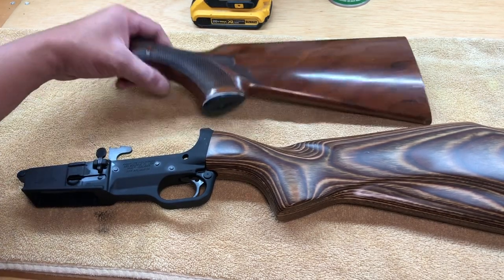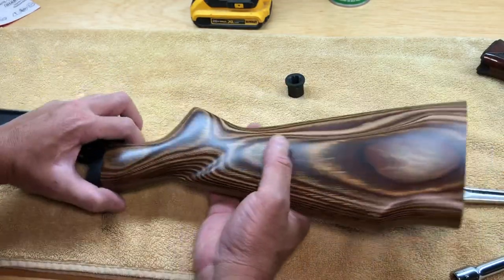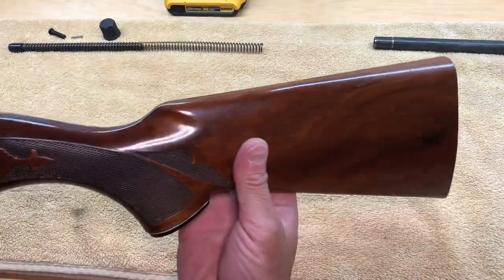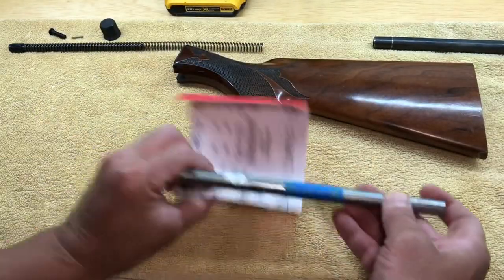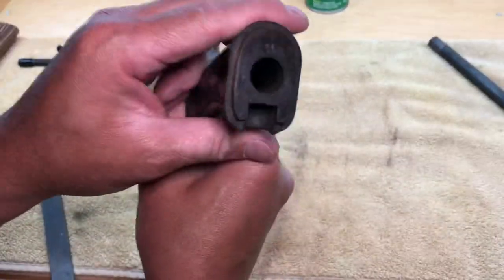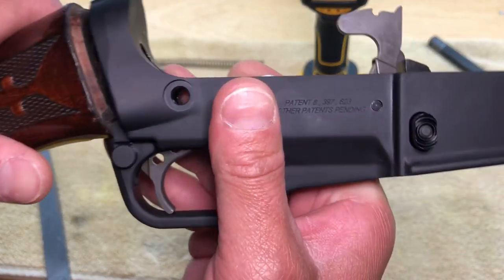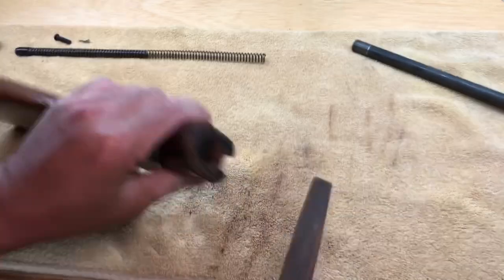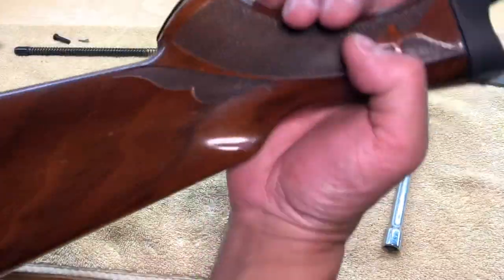Fightlite SCR with a Custom Remington 1100 Stock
How to install a Remington 1100 stock onto a Fightlite SCR